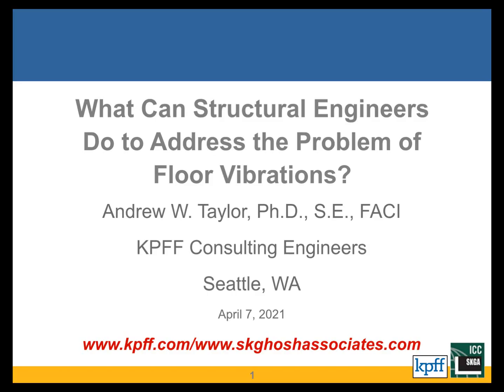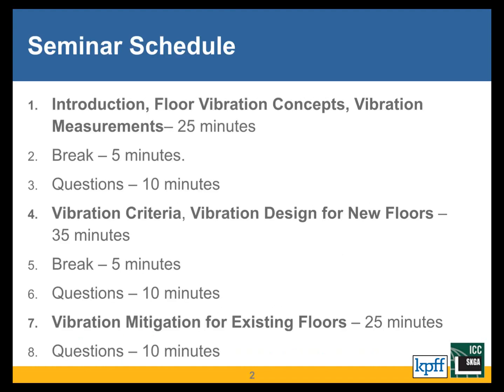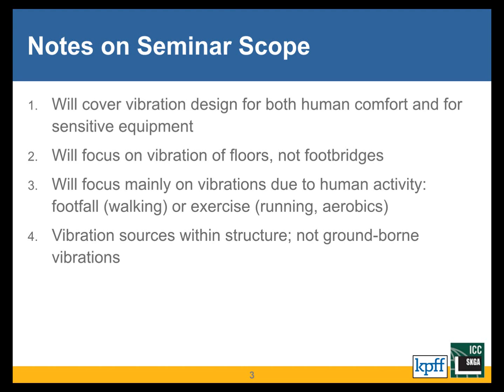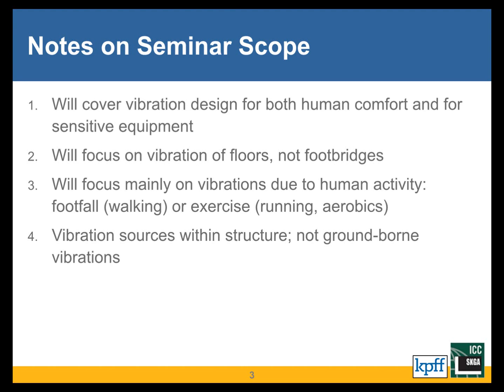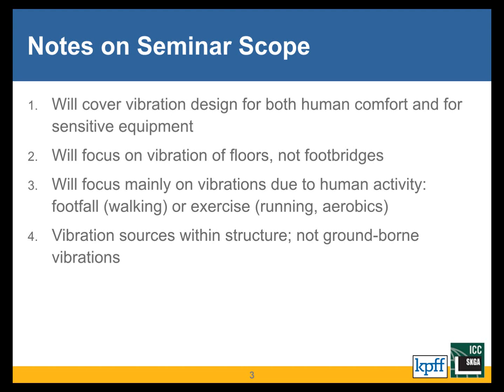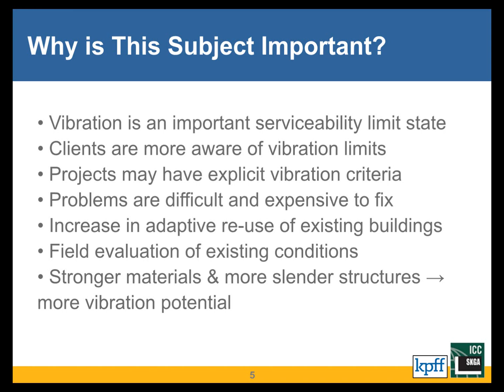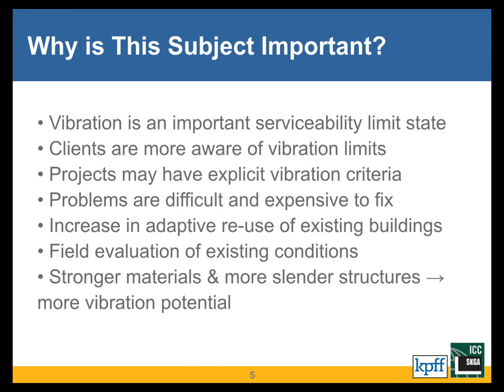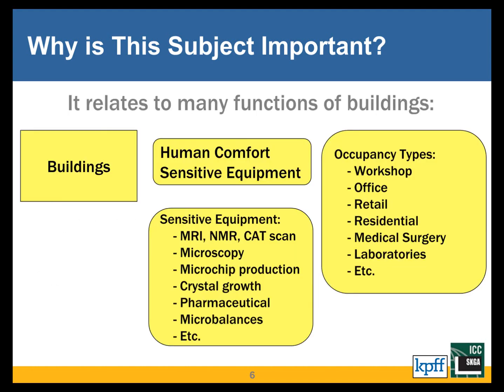What Can Structural Engineers Do to Address the Problem of Floor Vibrations?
Floor vibrations are becoming an increasingly important design challenge as more buildings are constructed (or remodeled) to contain vibration-sensitive occupancies. Some examples are fitness gyms, dance floors, biotech research facilities, micro- and nano-scale manufacturing facilities, medical occupancies (such as MRI, CAT scan, and micro-surgery suites), and data centers. In addition, building owners and tenants have developed a heightened awareness of, and lower tolerance for, floor vibrations that can be felt by humans. Thus, as structural engineers, we are now frequently called upon to design, or renovate, buildings to meet specific floor vibration criteria. This presentation provides an overview of what is common practice for limiting floor vibrations. The following topics will be addressed during the web seminar:

• Code Requirements: Does 2018 IBC Section 1604.3 help with floor vibrations?
• Who uses ASCE 7-16 Appendix C (Serviceability Considerations)?
• Structural vibration criteria
• Equipment and methods used to make field measurements of structural vibrations, particularly floor vibrations
• General approaches for vibration design (or evaluation) of floor systems, including practical limitations of some existing analytical methods